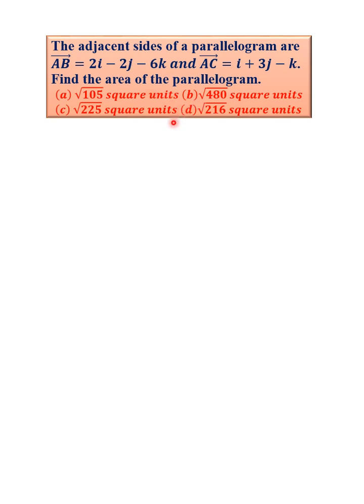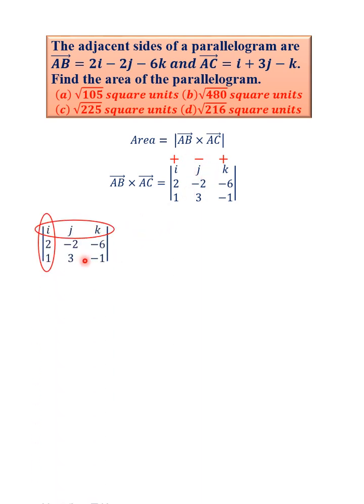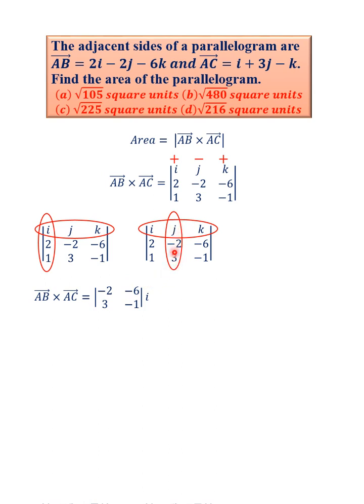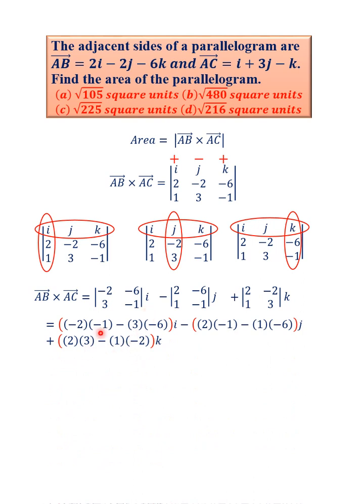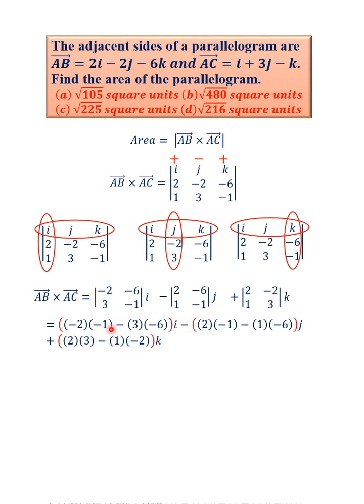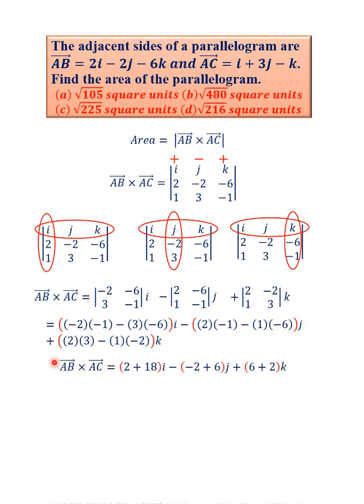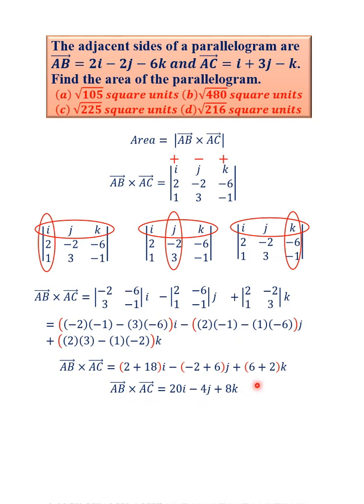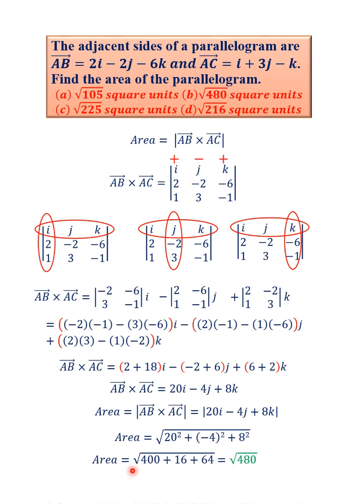Area of parallelogram vectors